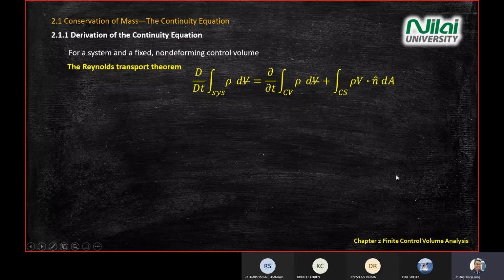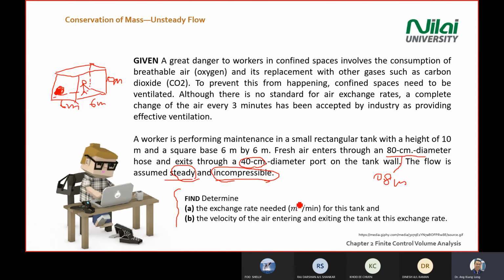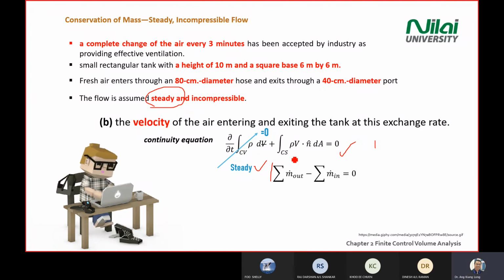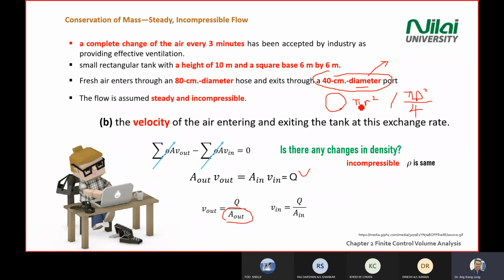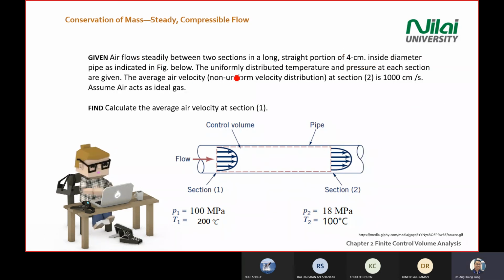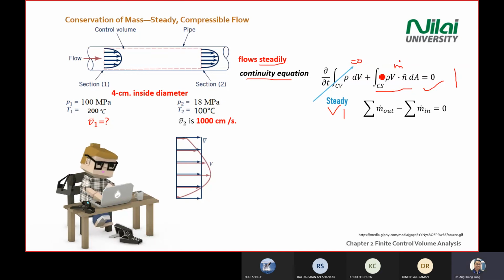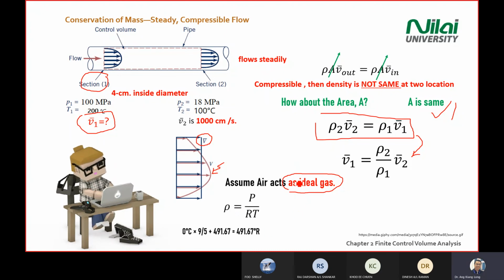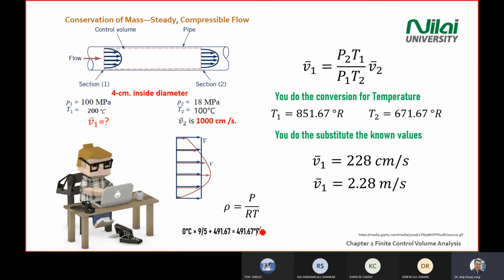EE3279 Engineering Fluid Mechanics Chapter 2-CoM-b